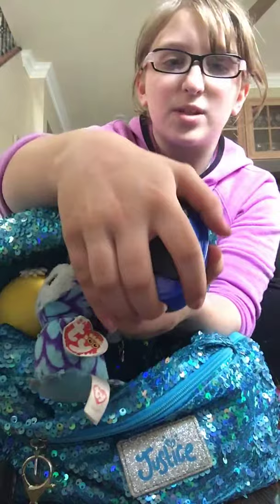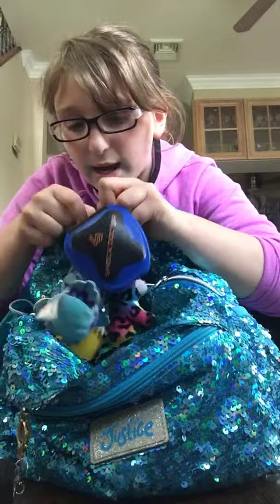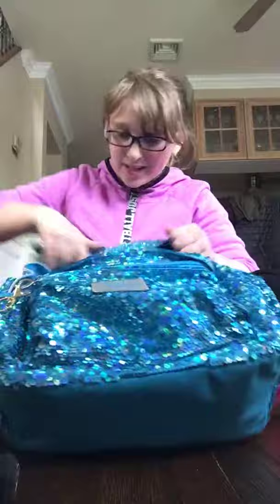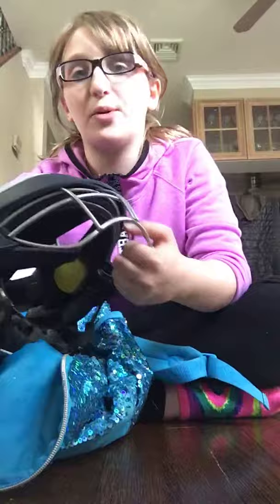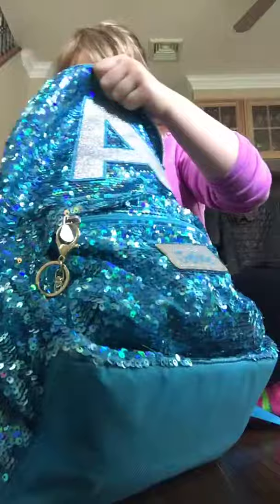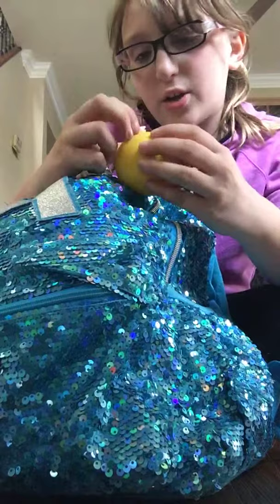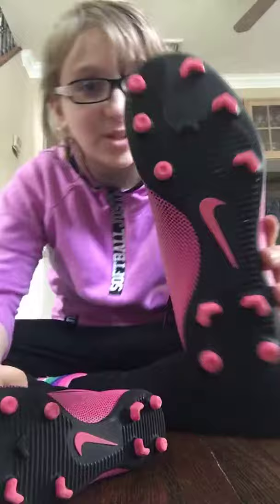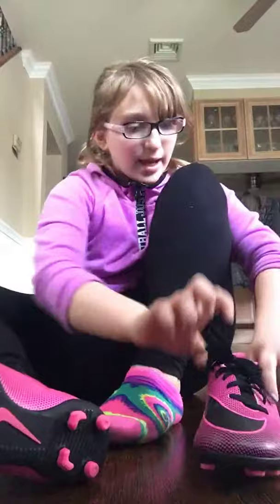My lacrosse bag